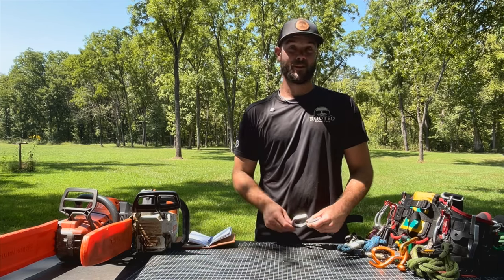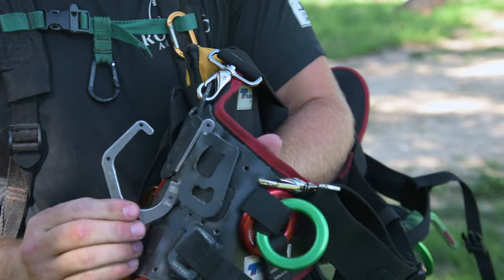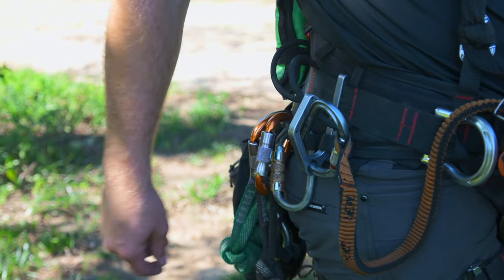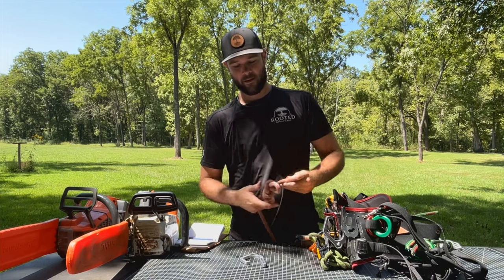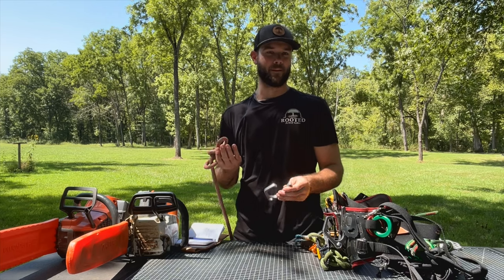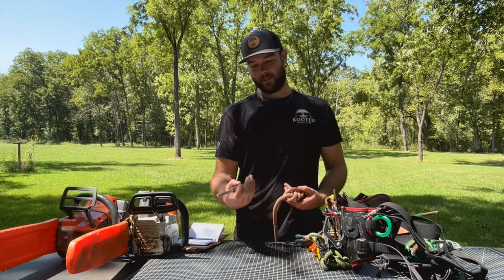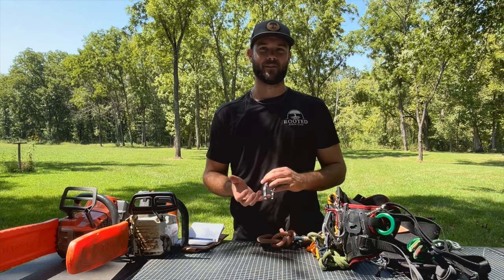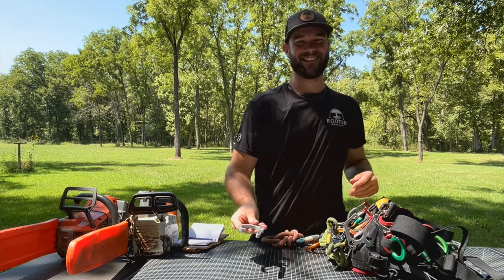CMI Shembiner XL Review: the most simple chainsaw storage device?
Nick Greenwood reviews the CMI Shembiner XL, arguably the most simple chainsaw hook for tree climbers' saddles